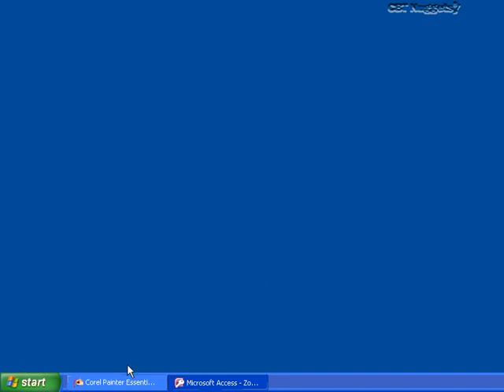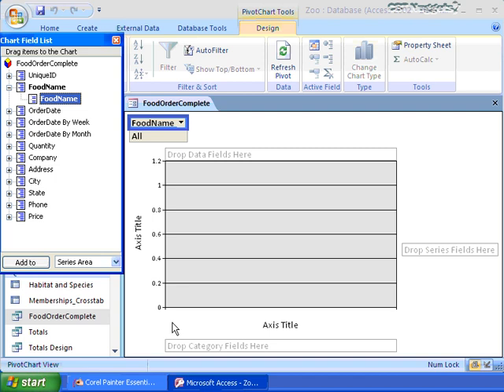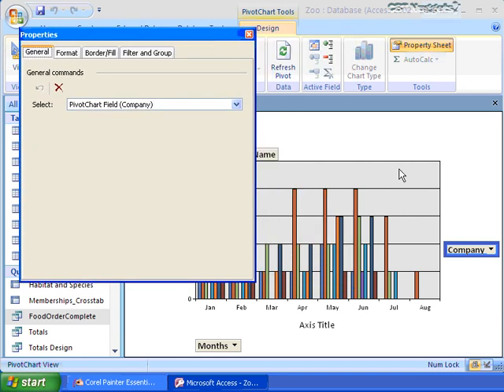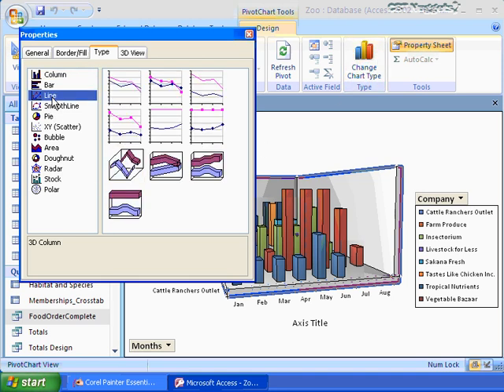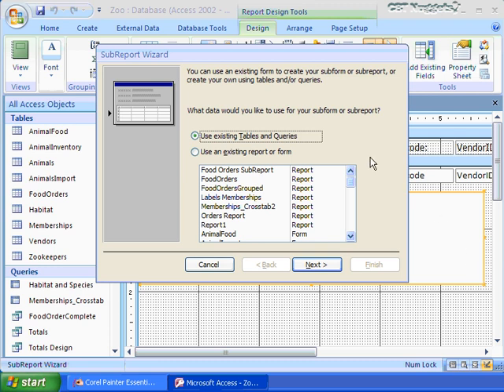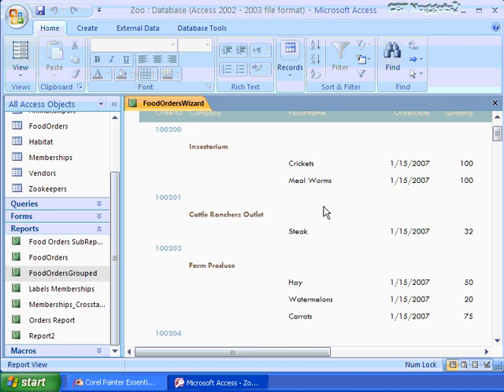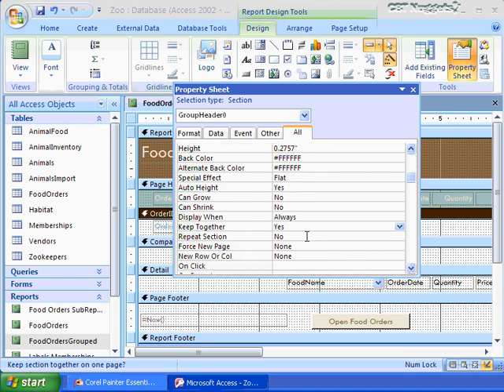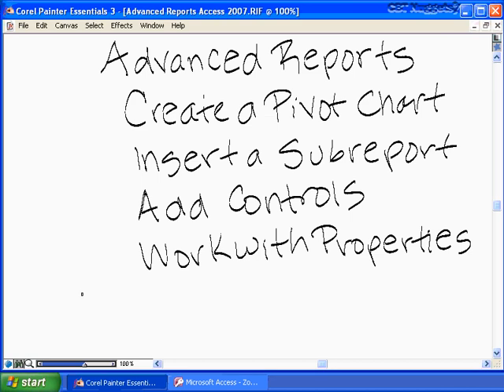MS Access Learning 15